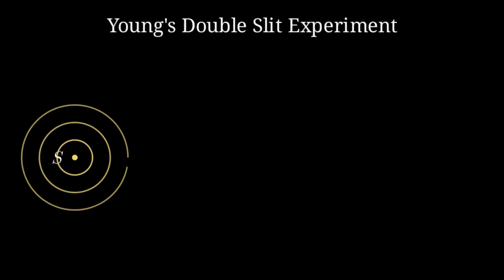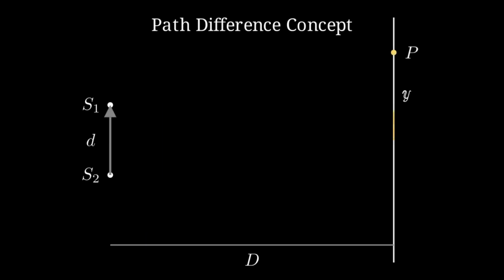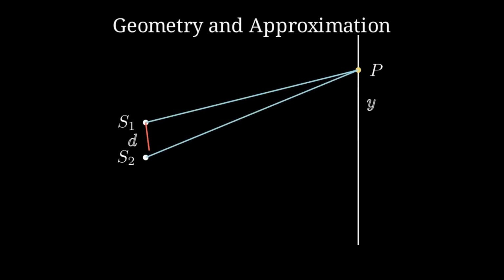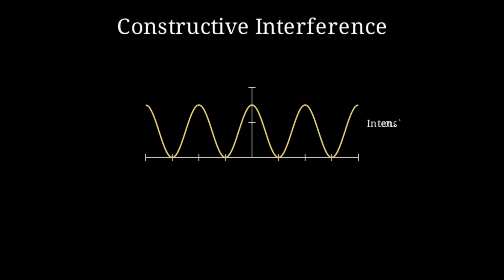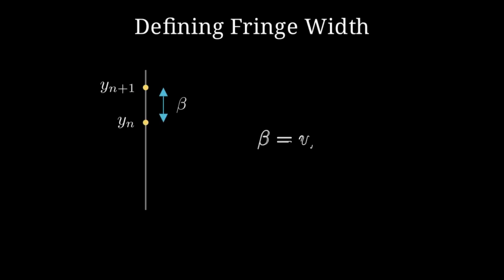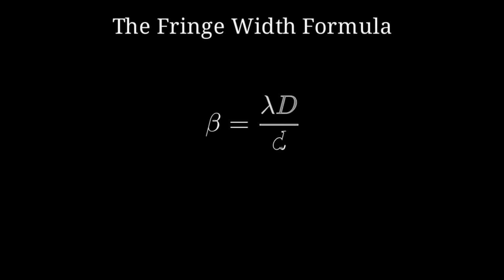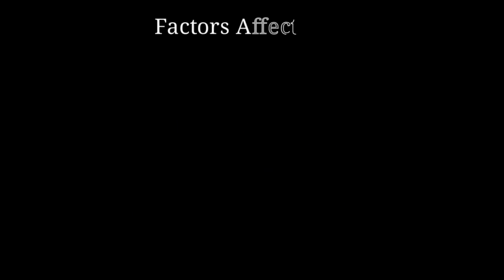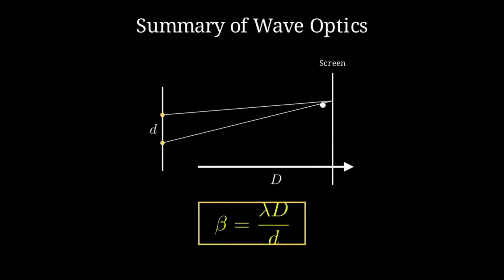Young's Double Slit Experiment Derivation Made Easy | Class 12 Physics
Master the Young's Double Slit Experiment fringe width derivation for your pre-college board exams. This clear 12th-grade physics guide simplifies wave optics and path differences step-by-step.